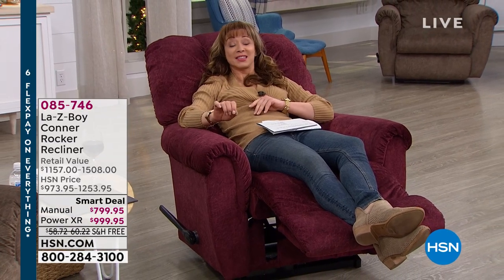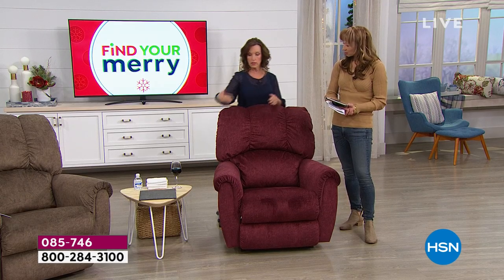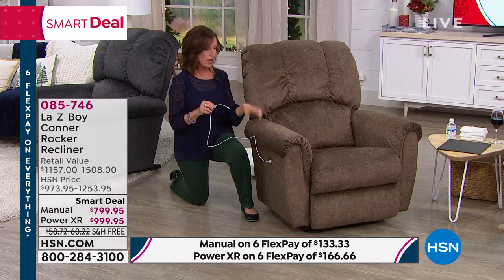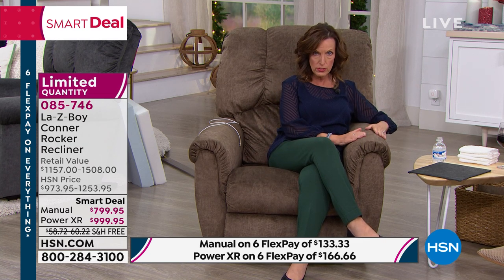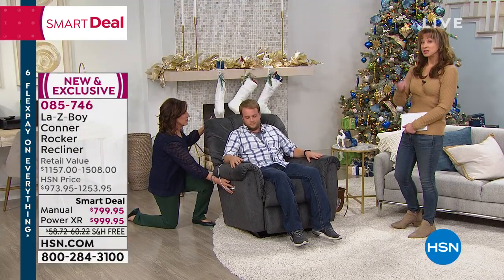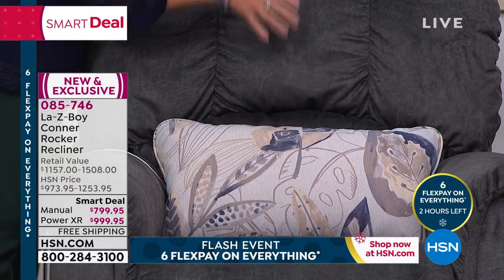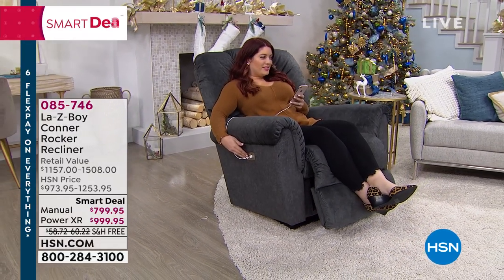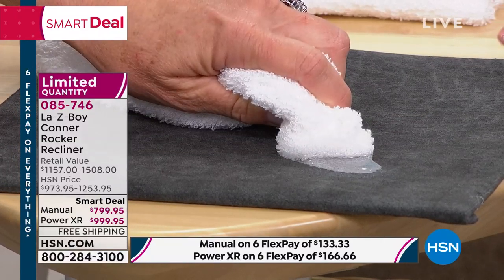LaZBoy Conner Manual Rocker Recliner with IClean Fabric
When it comes to the best seat in the house, nothing beats this LaZBoy rocker recliner. It features a generously padded back with lumbar support, along with an AirForm memory foam seat for responsive, customized comfort. Best of all, this recliner is tailored in liquidrepellent IClean fabric, so you can kick back and relax worryfree.

    Recliner
    Assembly guide